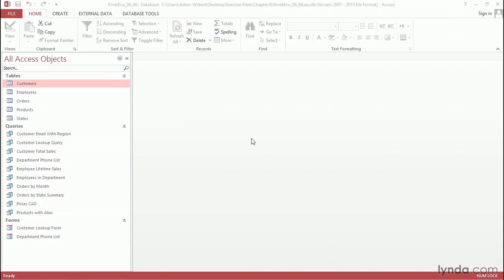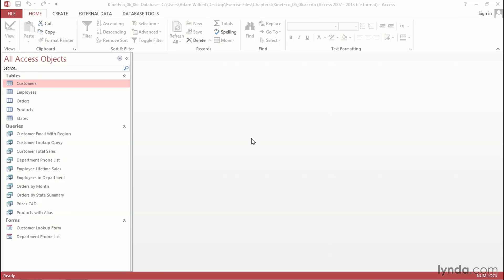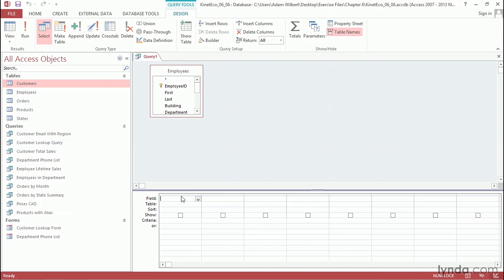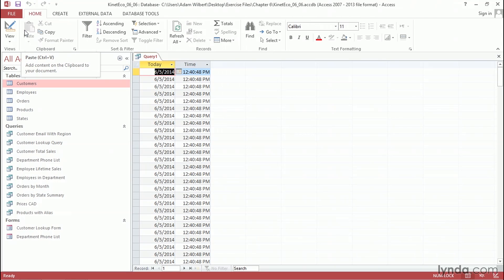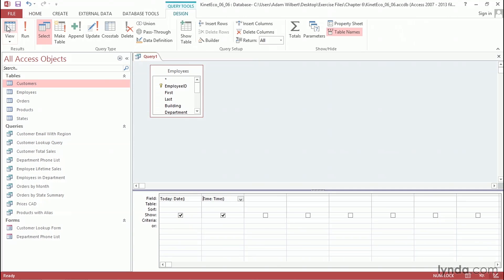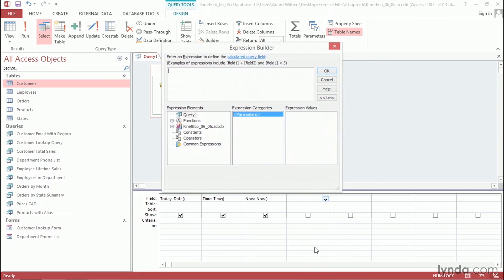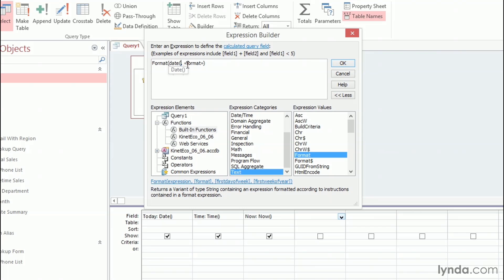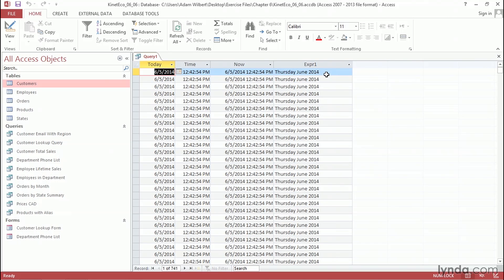Access Tutorial - Defining today's date